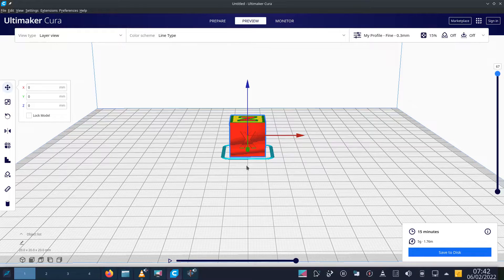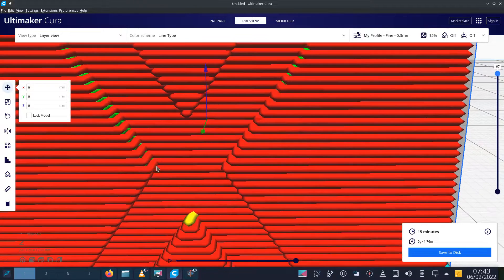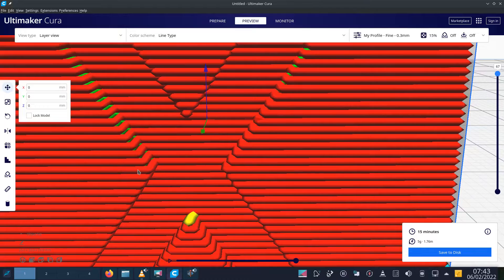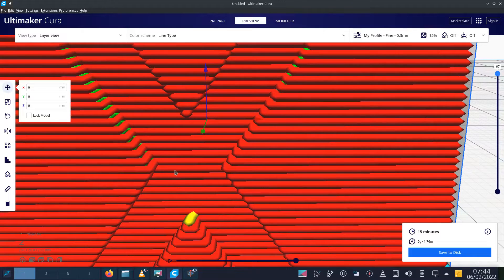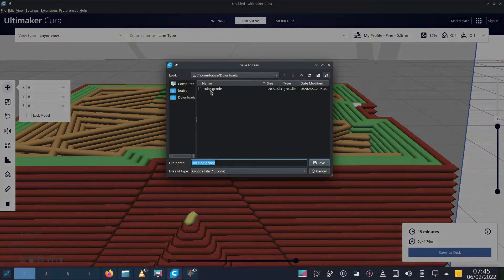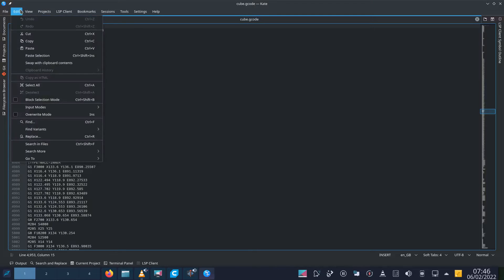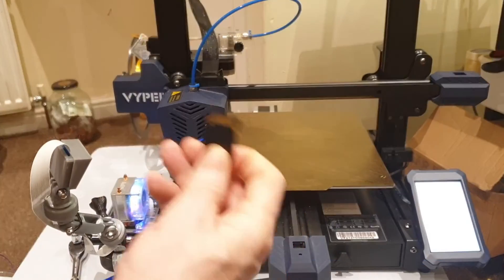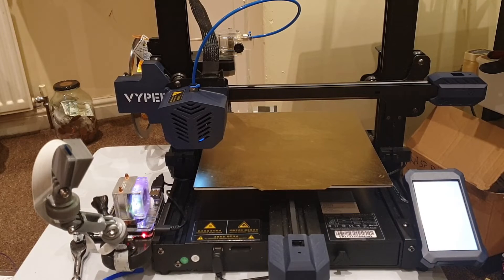Vyper Colour Change At Exact Layer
If you have Octoprint, pronterface or dodgy firmware you can use pause at height in Cura to pause the print and change filament then resume..

If you dont have the above, then you can still do it with a very, very easy gcode edit that will take a couple of minutes.

Watch the vid for details, and if you want to just copy and paste the codes then just paste in this to the layer you want an alert on..

M300 S400 P300
M300 S450 P300
M300 S500 P300
M300 S450 P300
M300 S400 P300

As always.. Enjoy the show..